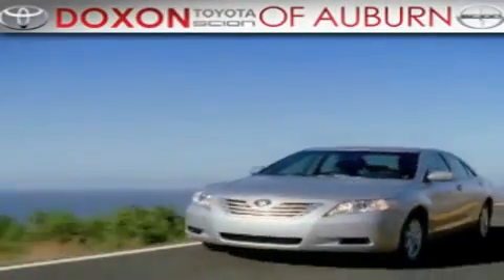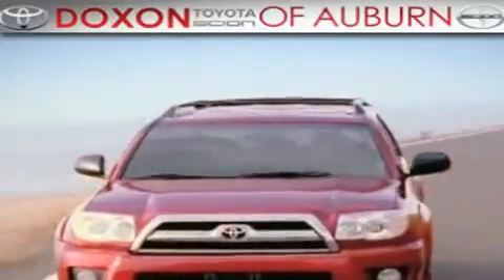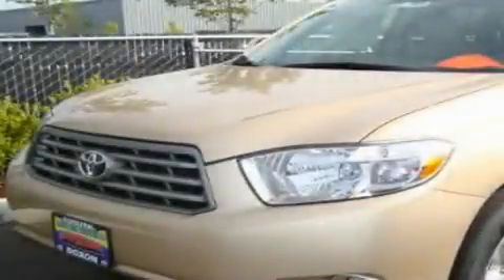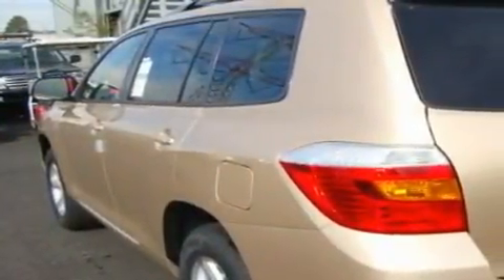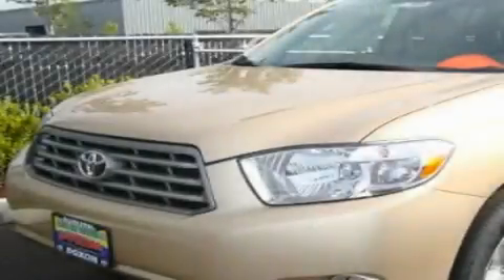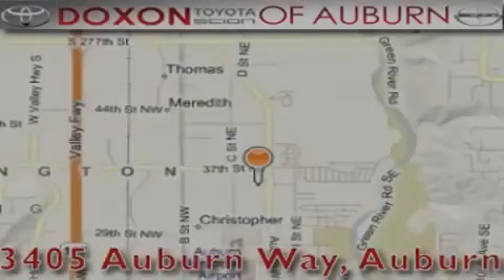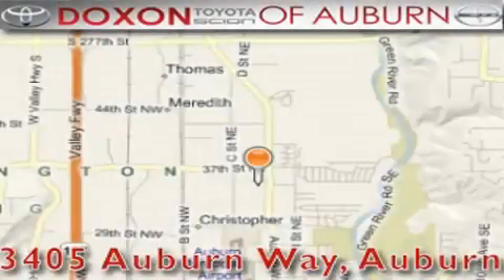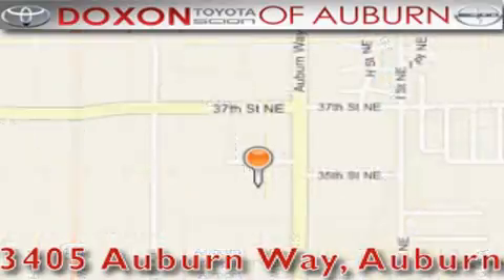2010 Toyota Highlander Auburn WA 98002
Year: 2010
 Make: Toyota
 Model: Highlander
 Engine: 3.5L V6
 Trans.: Automatic
 Exterior: Sandy Beach Met
 Miles: 50
 Interior: Tan
 Stock: 5606

 2010 Toyota Highlander Auburn WA